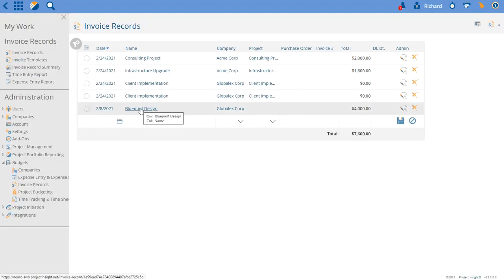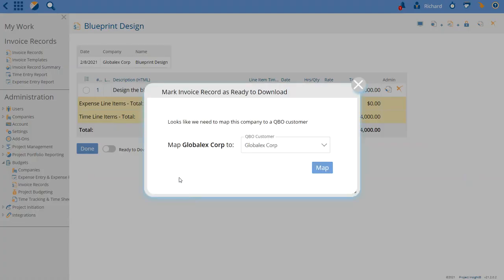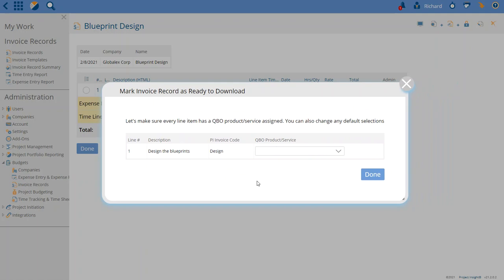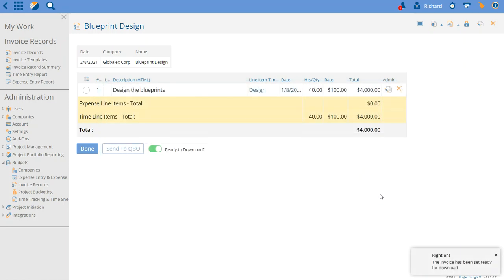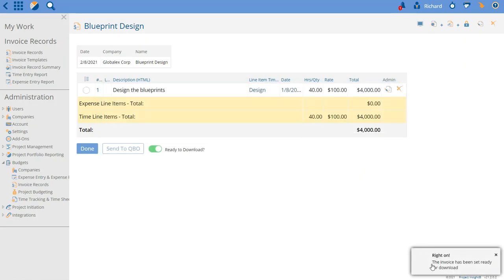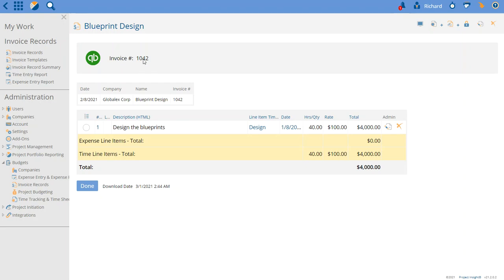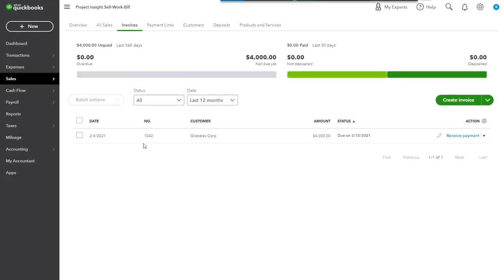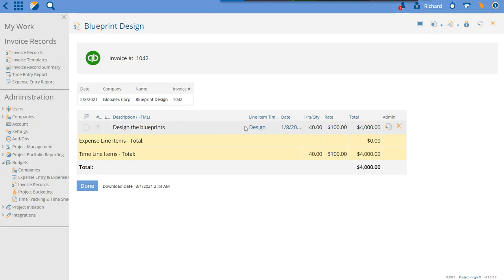OLD VIDEO: How to Prepare an Invoice Record for Exporting to QuickBooks Online